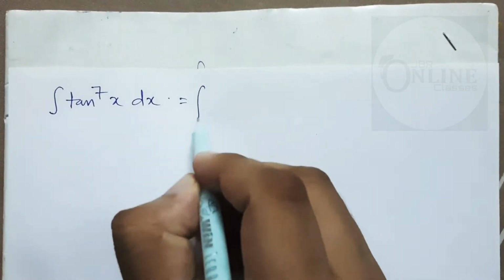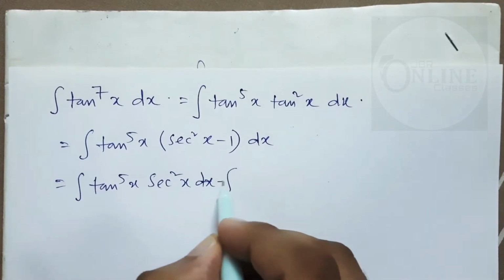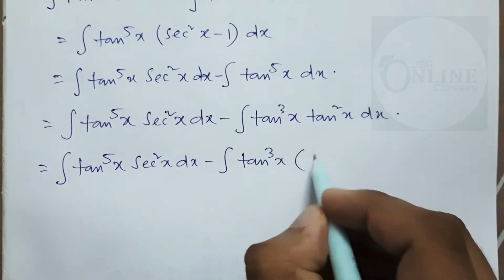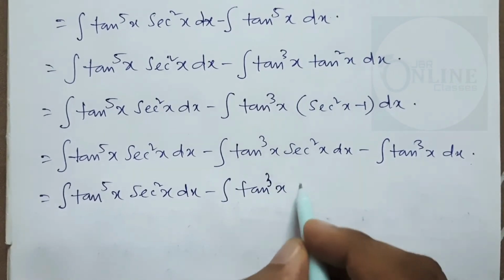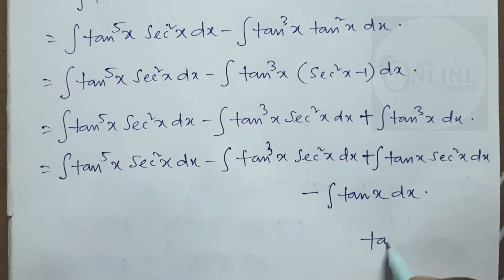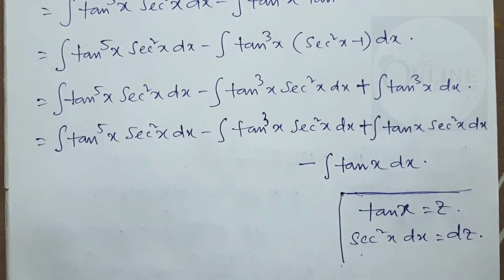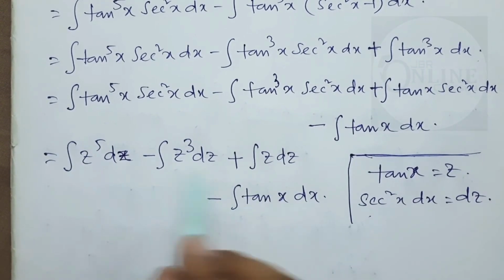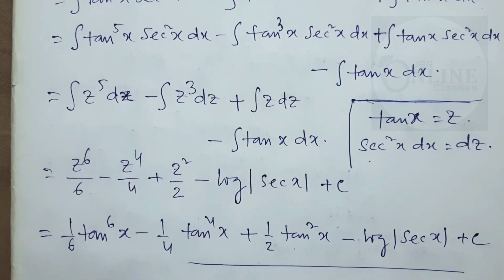INTEGRATION 28 : Integration of tan^7x dx || JBR ONLINE CLASSES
Study

It is important for us to understand your point of view about these videos